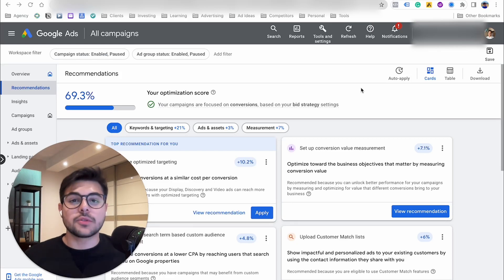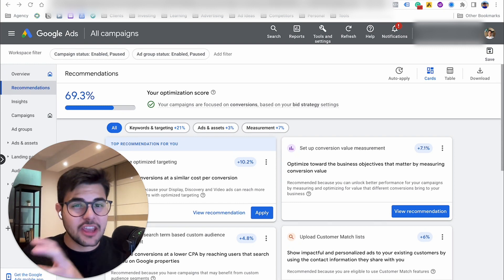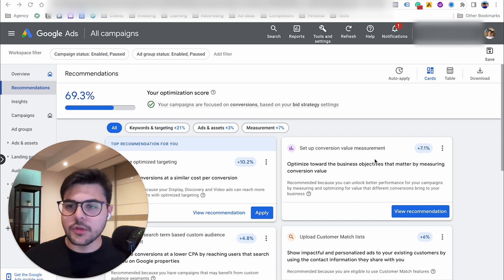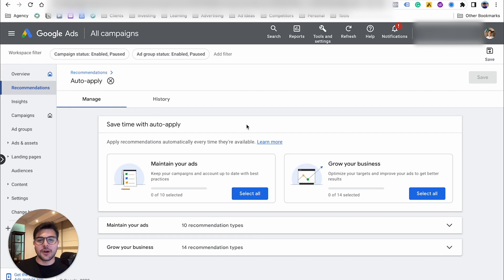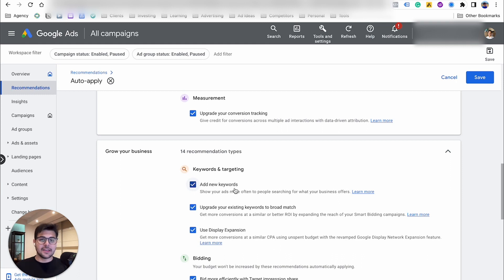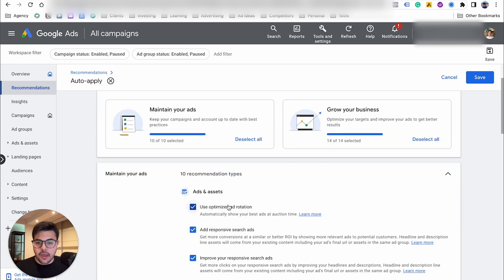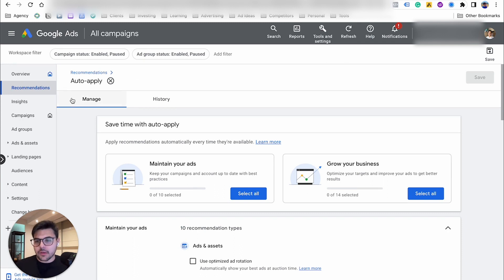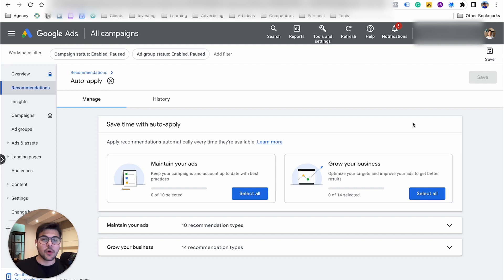How To Turn Off Auto-Apply Recommendations In Google Ads (Do It Now)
A quick step-by-step tutorial on how to turn off auto-apply recommendations in Google ads.

Doing over $50,000/month on your online store and want your Google Ads campaigns fully managed and scaling on autopilot?

Have a Google Ads agency and want your media buying team trained by the best in the industry?

Have a quick Google Ads question for Paulo?

Let’s connect!